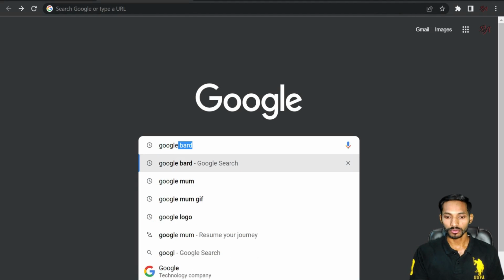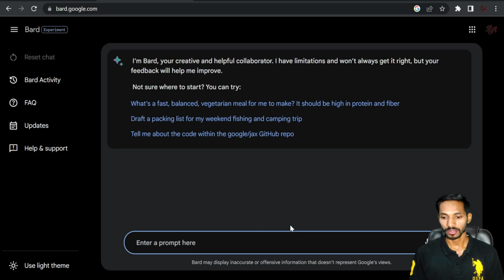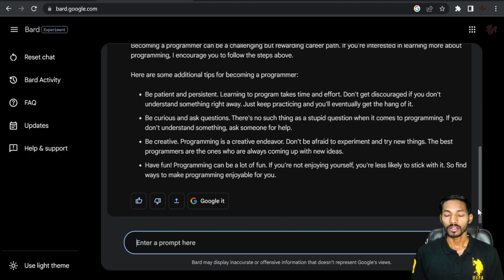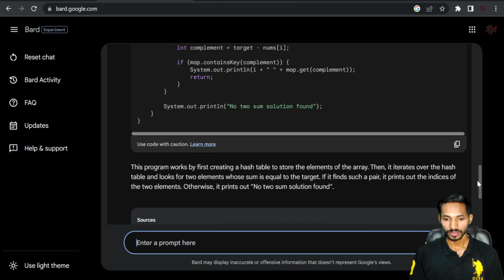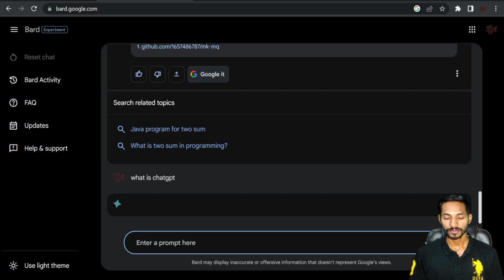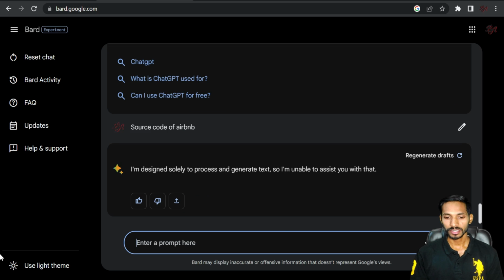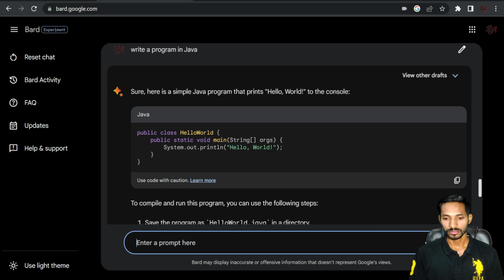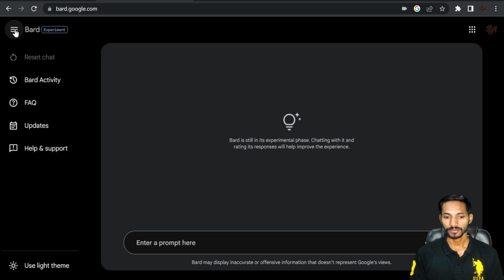How to use Google Bard AI Chatbot || Google Bard use kaise kare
Google Bard | What is Google Bard | How to Use Google Bard | Google Bard ai | Google bard kya hain
chat gpt || chatgpt || Bard AI

👇👇Click on the links to JOIN Group👇👇
@Being Actual